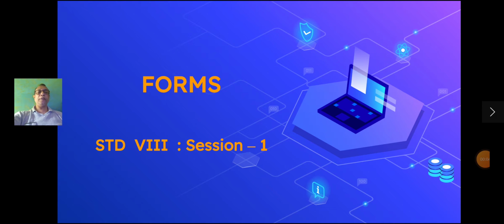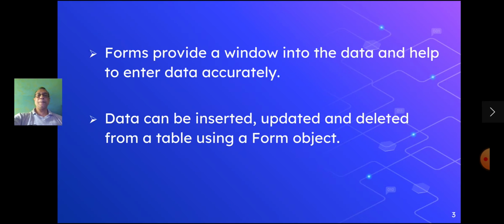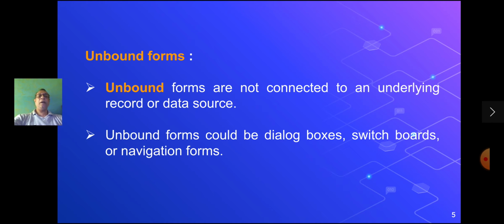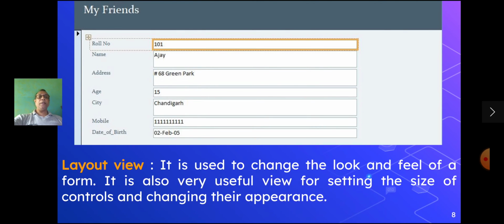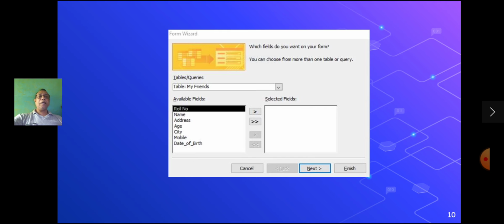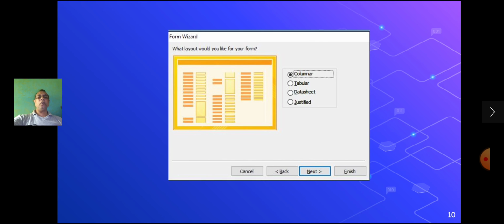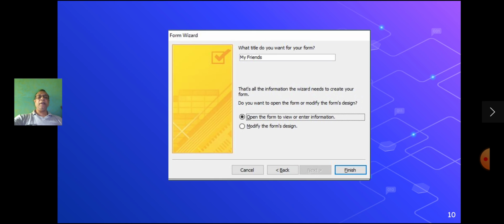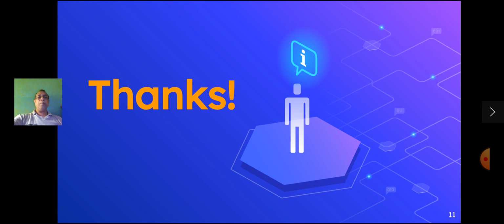Class_8_Computer_Forms_part_1